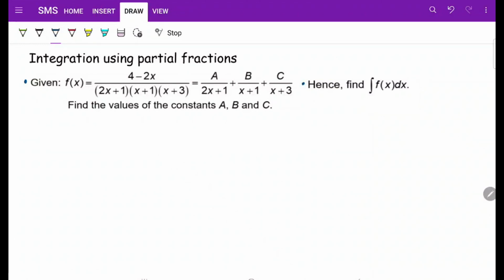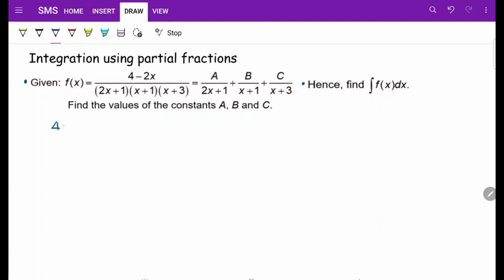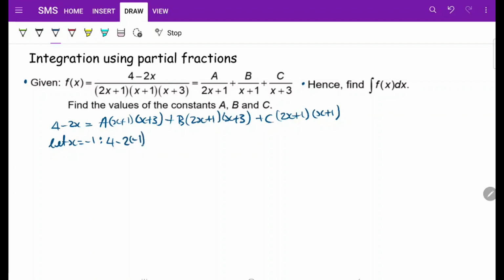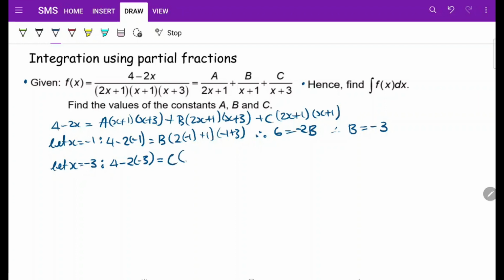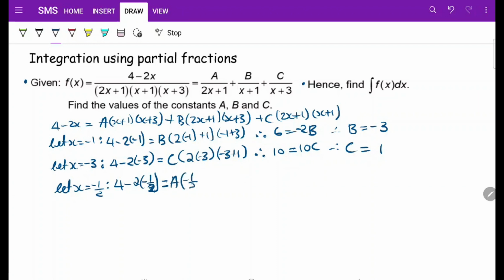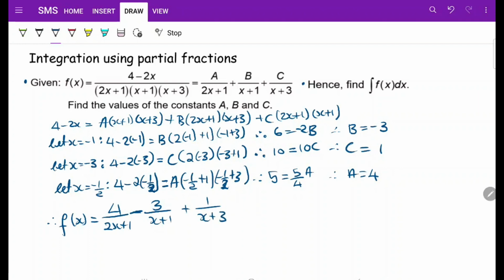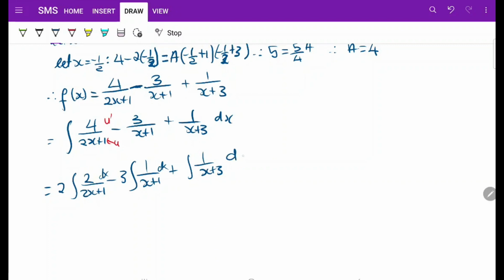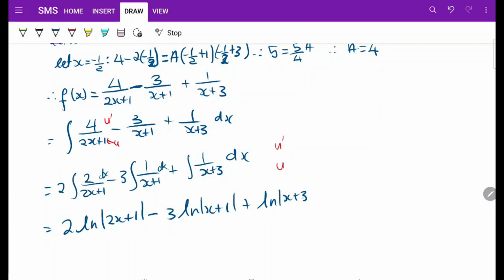Integration Part 11 Using Partial Fractions 2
Title: Simplifying Integration with Partial Fractions: Quick Tutorial

Description:
Unleash the magic of partial fractions in integration with this concise tutorial! In this video, we demystify the process of integrating using partial fractions, making it simple and approachable. Learn how to break down complex rational functions into manageable fractions and solve integration problems effortlessly. Watch now to conquer integration challenges and elevate your calculus skills to the next level!